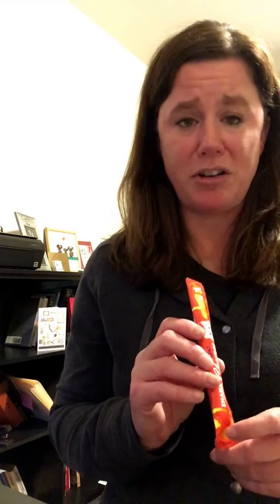Positive reinforcement training with cats tool + other ideas for cat treat paste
As a pet sitter, I'm always looking for ways to innovate when it comes to creating a good life for pets. I stumbled on a terrific new product that just might enhance positive reinforcement training with your pet—or help make life better with your pet who is in hospice.

Lorrie Shaw is a freelance writer and owner of Professional Pet Sitting. She has been a featured guest on the Pawprint Animal Rescue Podcast, talking about her career working with companion animals and writing about her experiences.